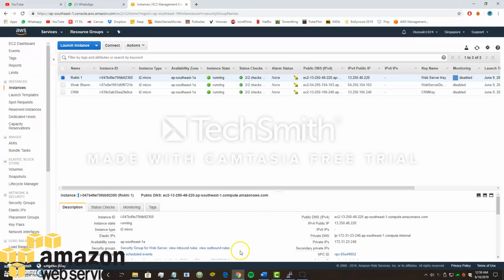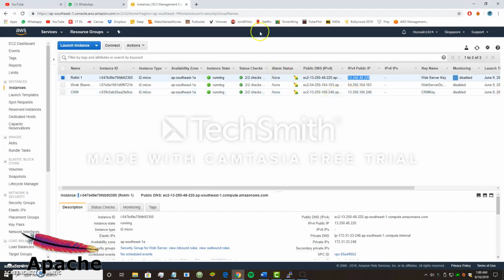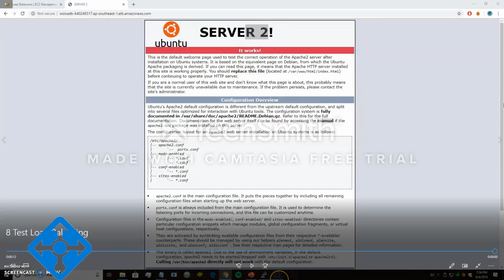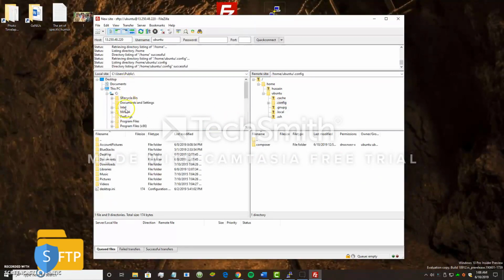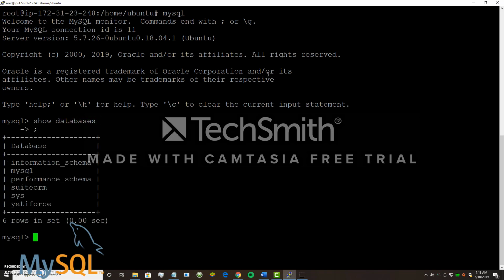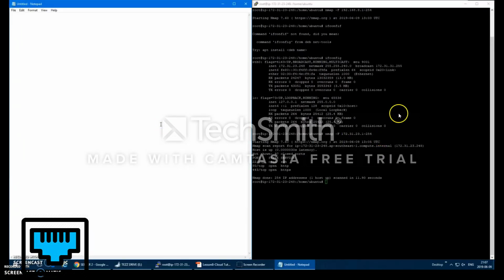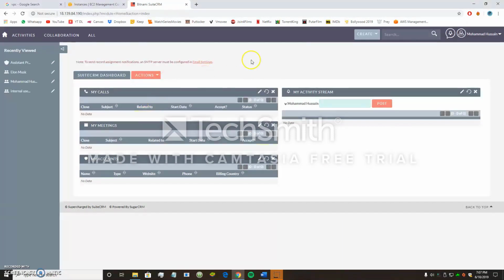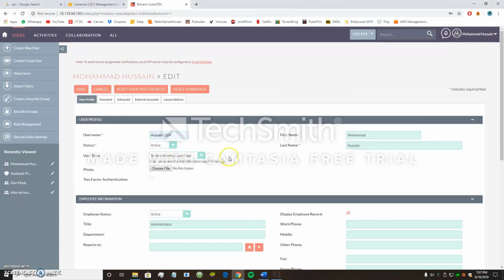303CEM Video Demo